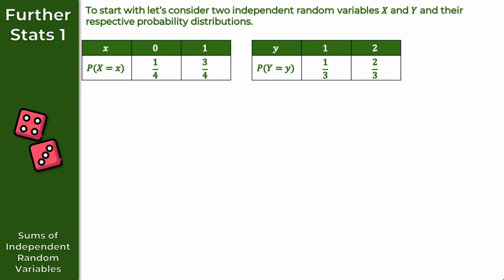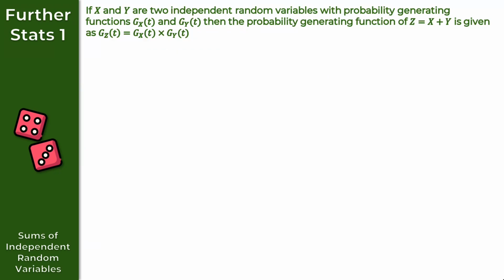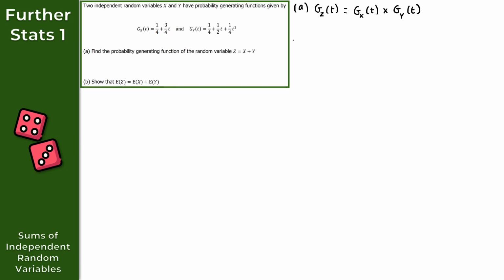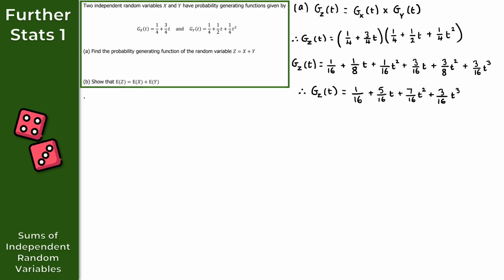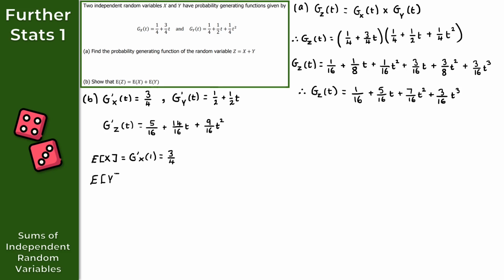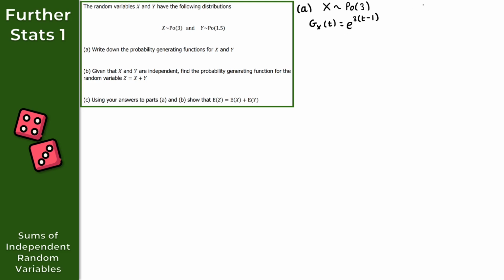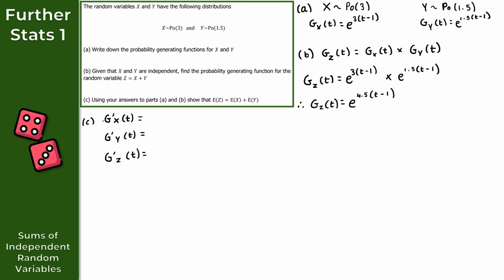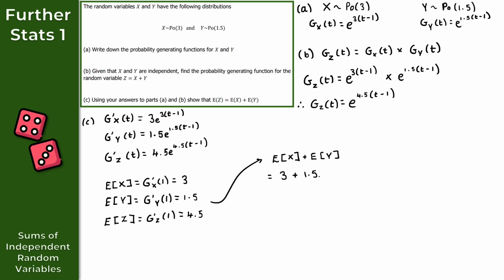A Level Further Maths | Further Stats 1 | Sums of Independent Random Variables 🎲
In this video we will take a look at sums of independent random variables.

In the next video we will look at exam revision for probability generating functions.

Please do leave any feedback or questions you may have on this topic. If you'd like to cover more revision on A Level Further Maths, Further Stats 1 or discrete random variables be sure to check out AJMaths.co.uk for more revision videos, worksheets and mock exam papers.